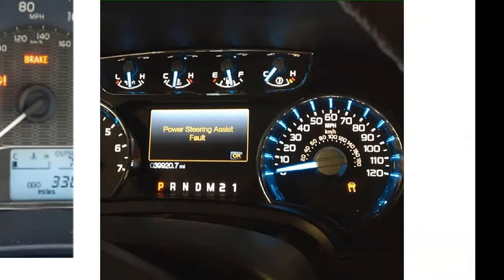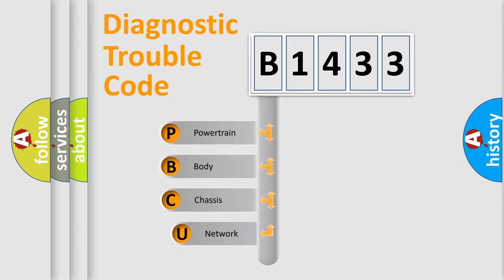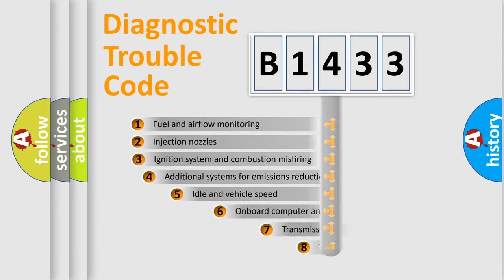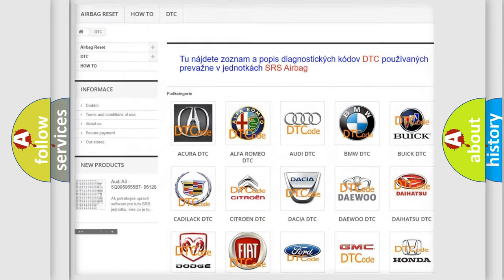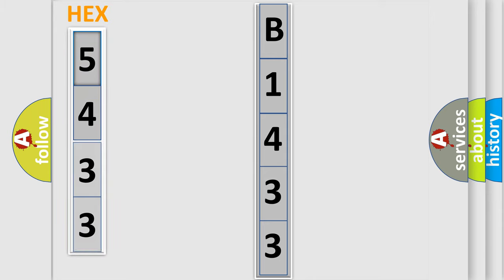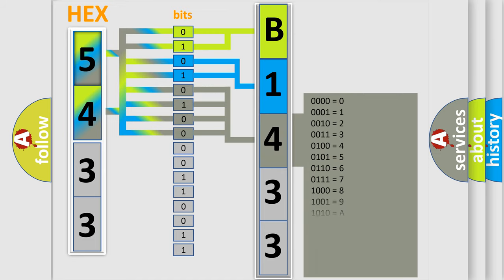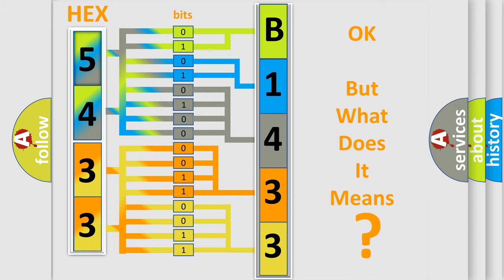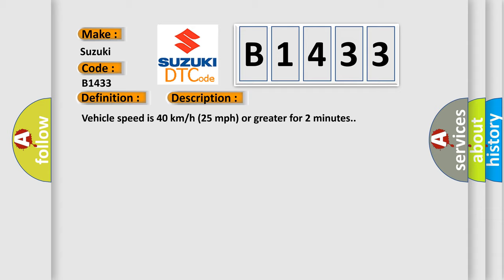DTC Suzuki B1433 Short Explanation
Contents:
0:21 Basic DTC analysis according to OBD2 protocol standard.
1:48 Insight into programming
2:58 A diagnostically understandable description of the Diagnostic Trouble Code
3:05 Basic error definition

Make:
Suzuki
Code:
B1433
Definition:
Left Front Low Tire Pressure Sensor
Description: